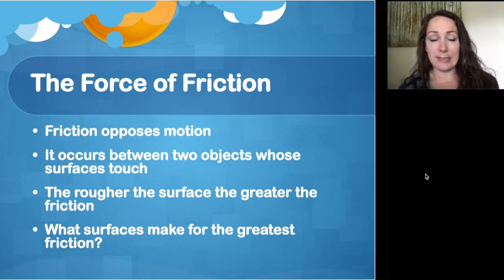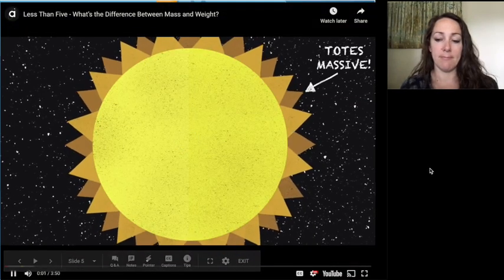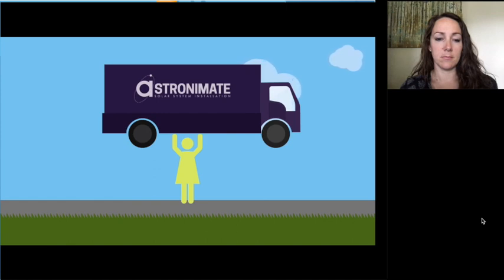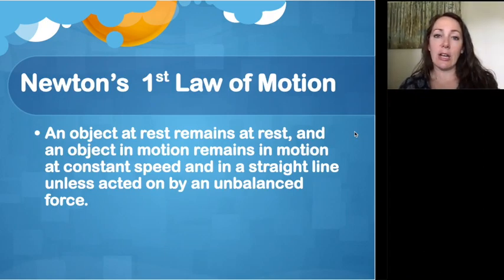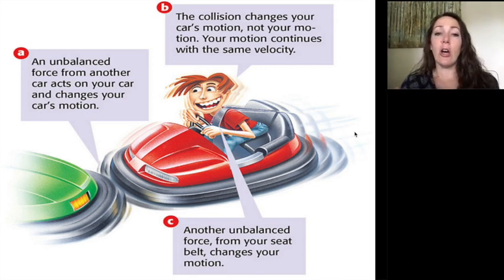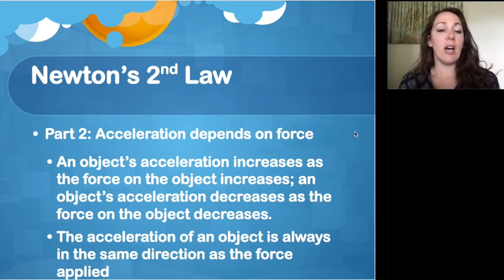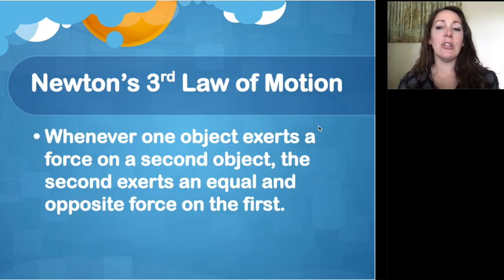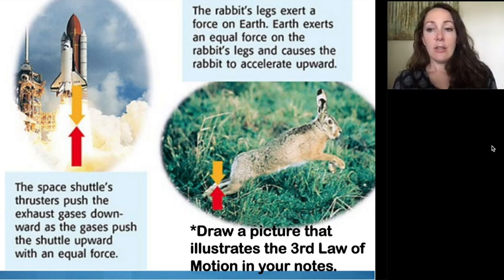Laws of Motion